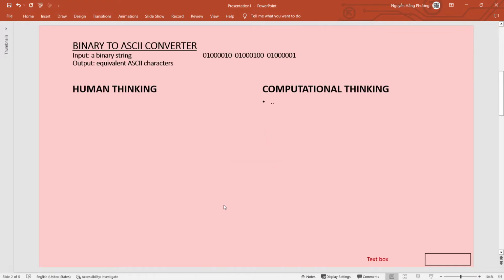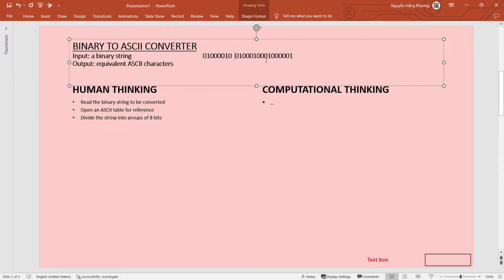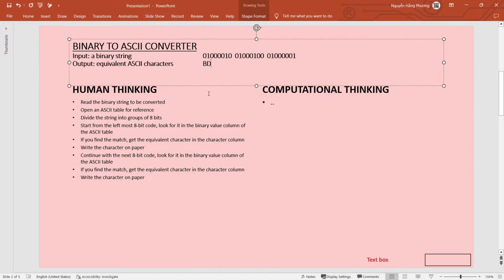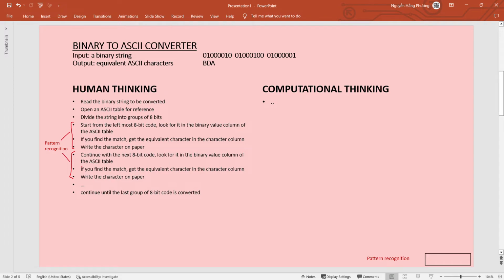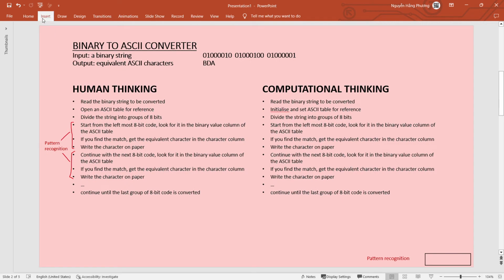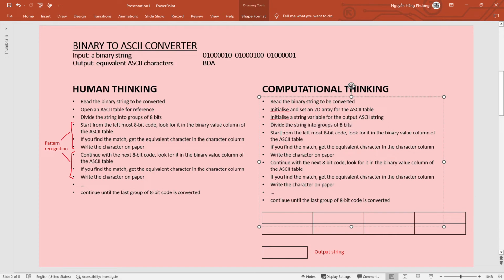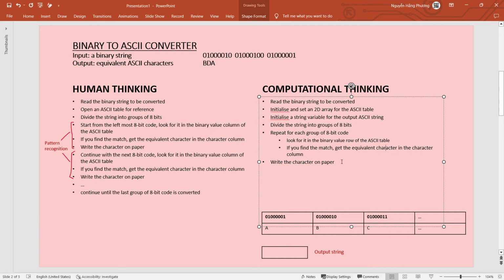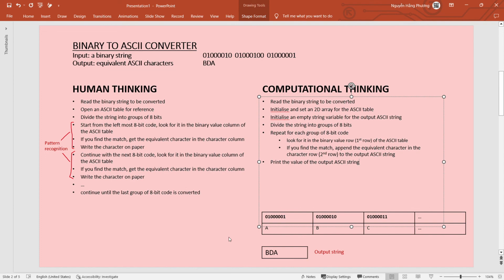Writing algorithms using structured English